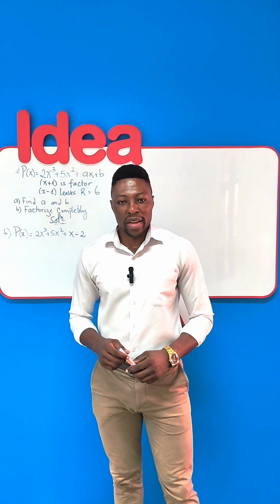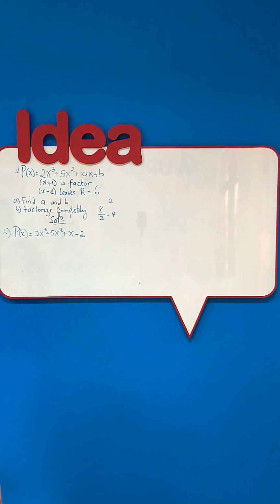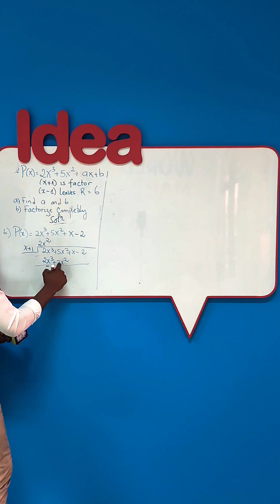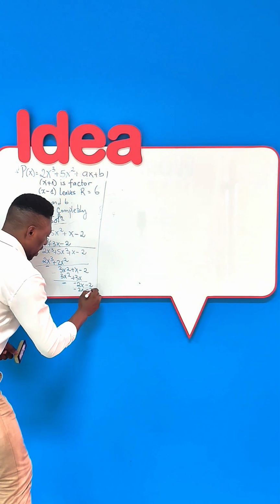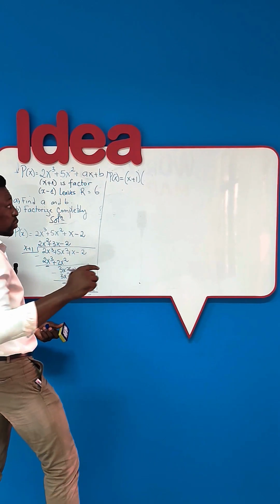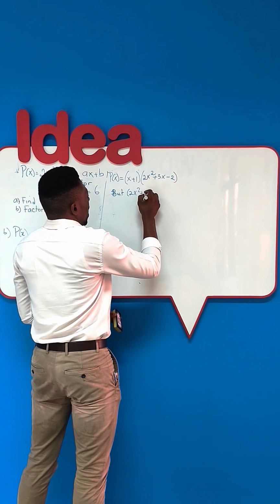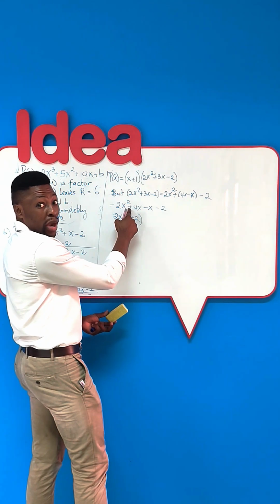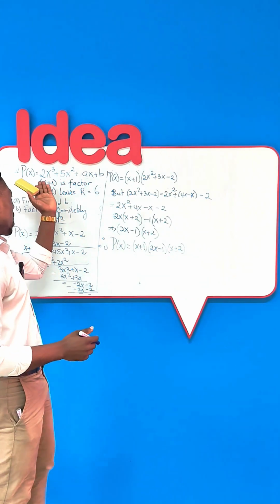Remainder theorem of polynomials